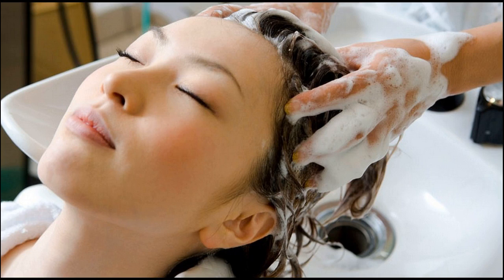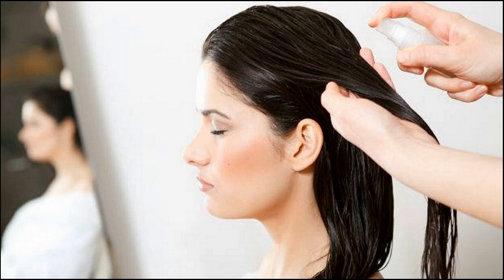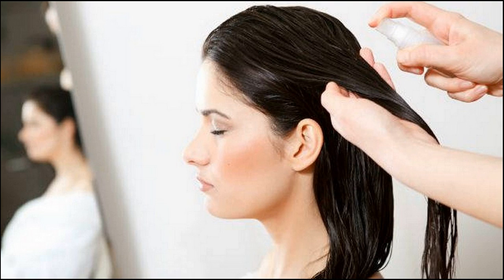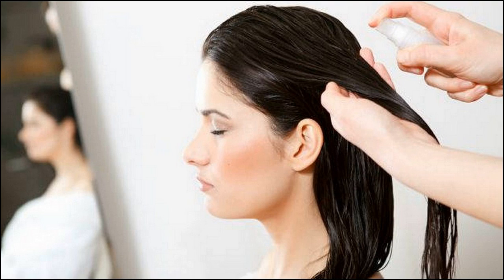What Is Hair Spa How to do Hair Spa At Home In Just 5 Simple Steps